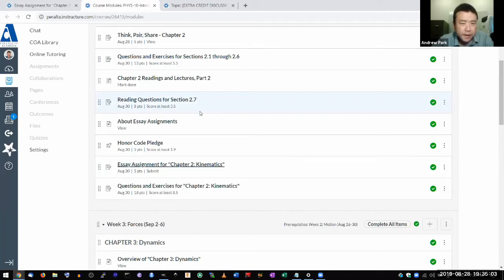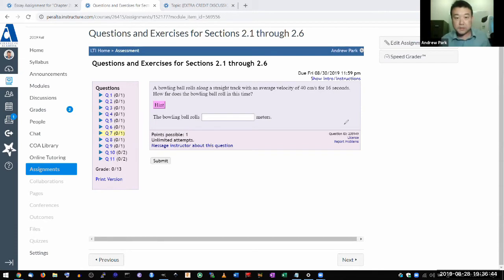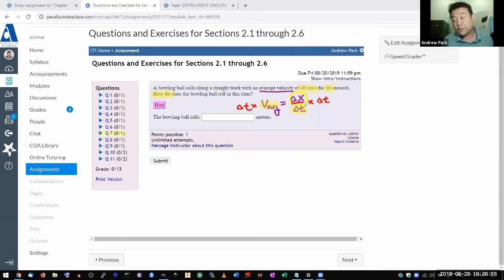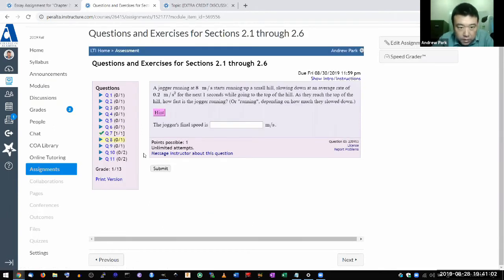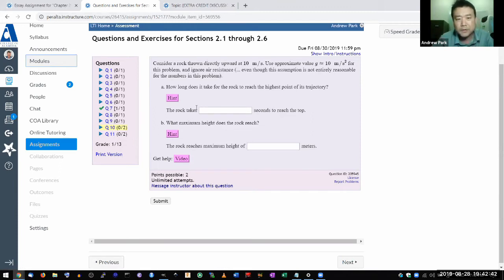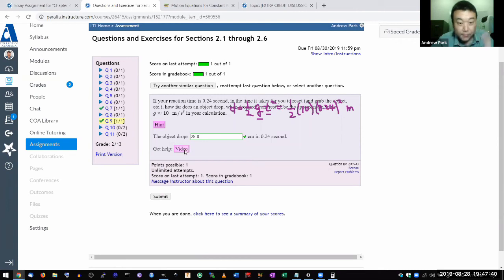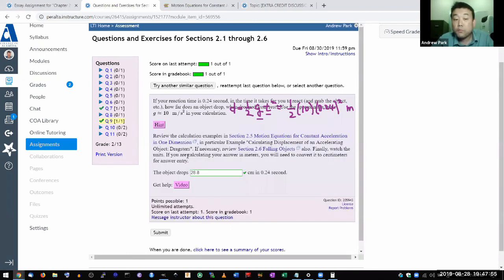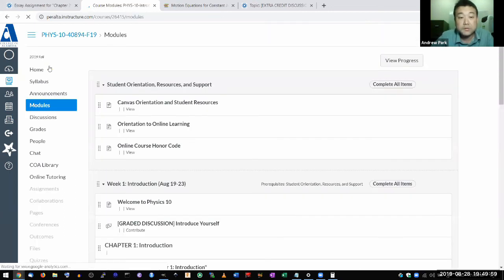Physics 10 - Questions and Exercises for Sections 2.1 through 2.6